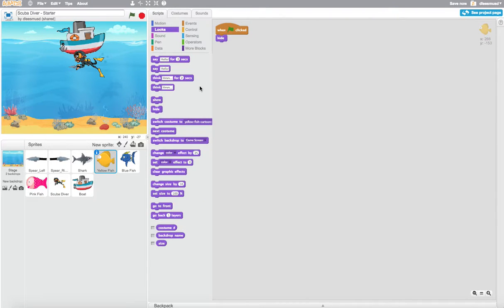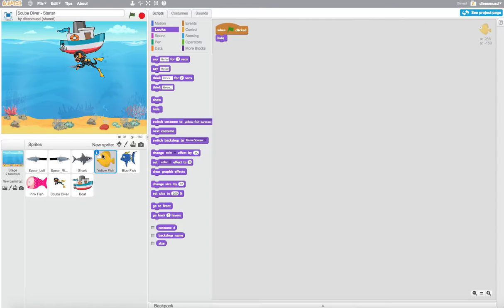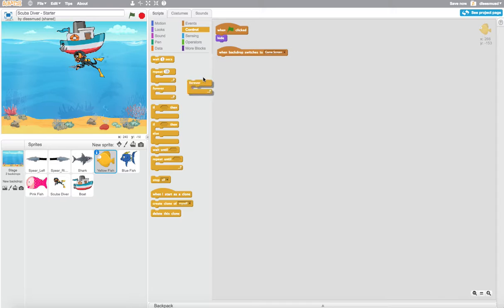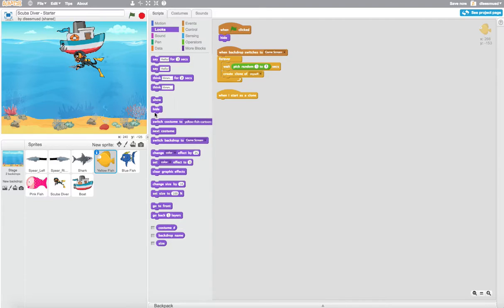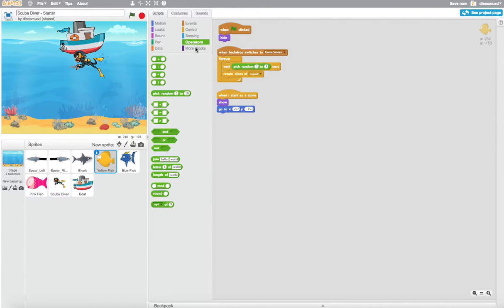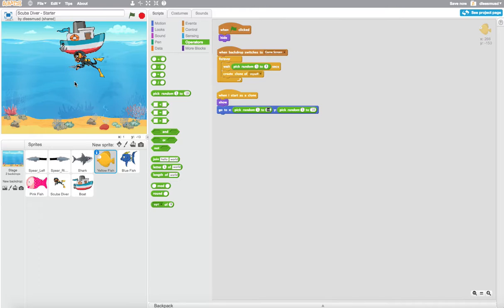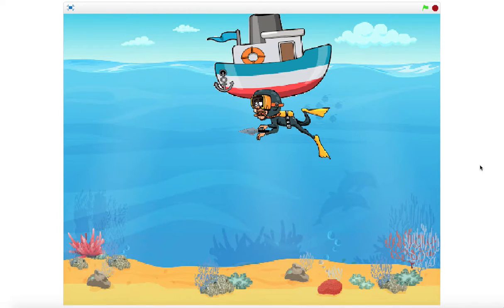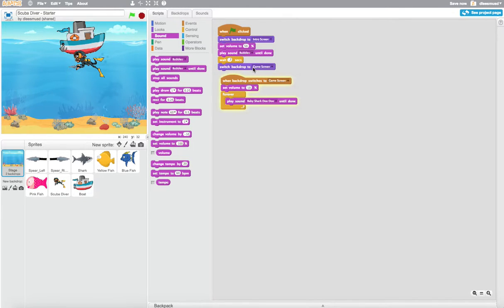CC Scuba 4